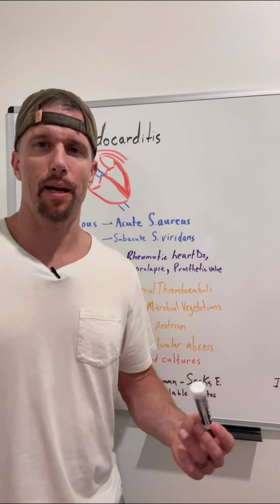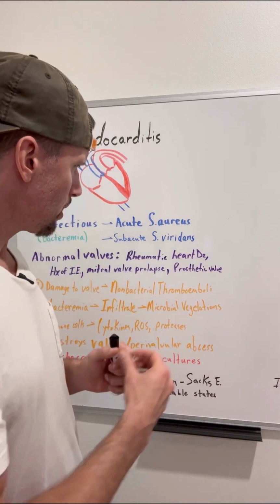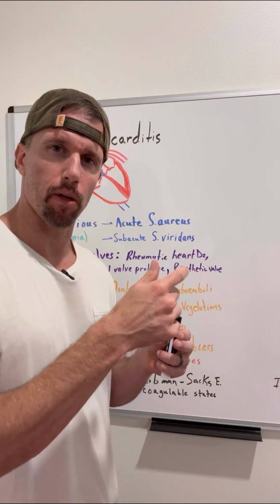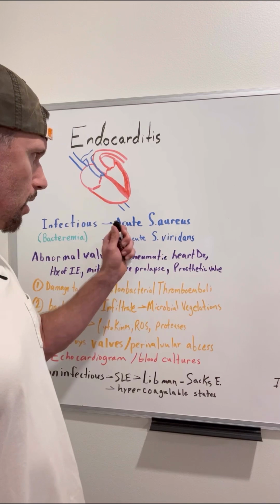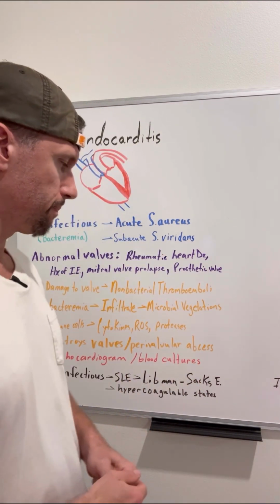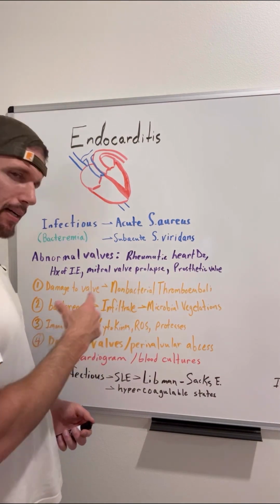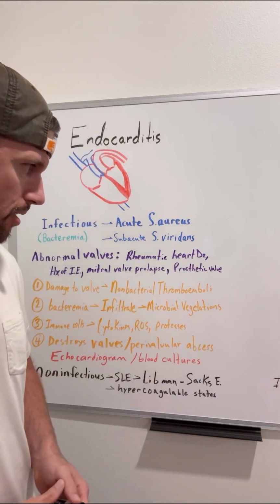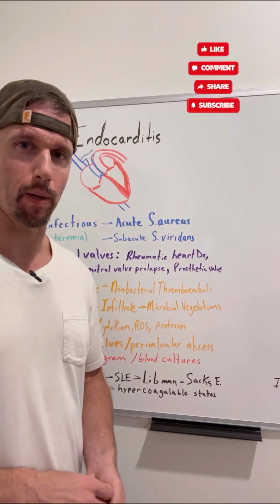Infective Endocarditis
This video explains the pathophysiology, symptoms, diagnosis, and treatment of infective endocarditis.